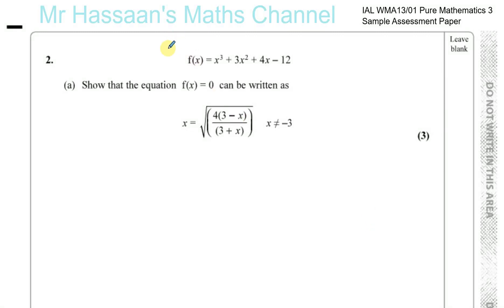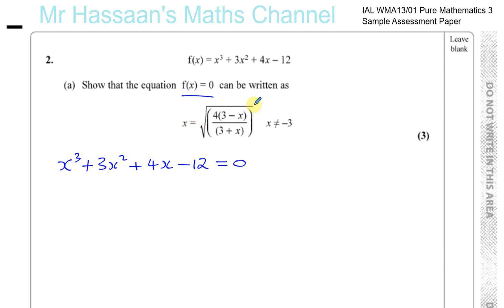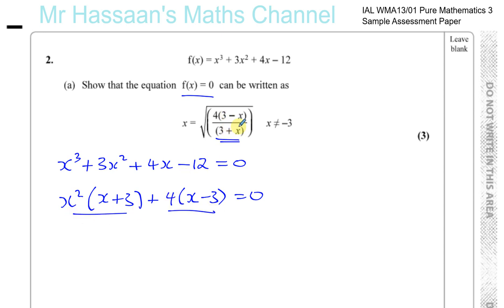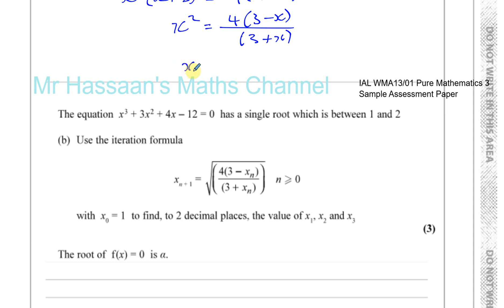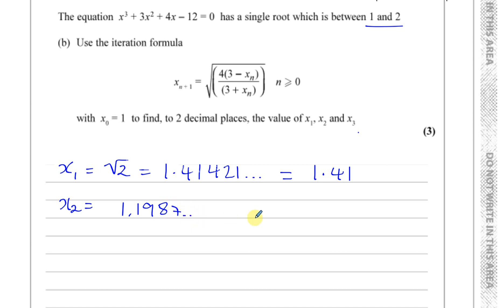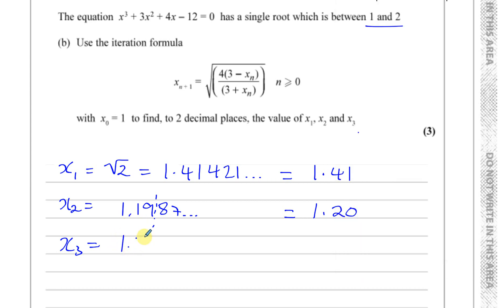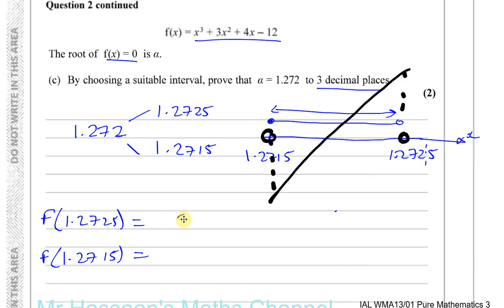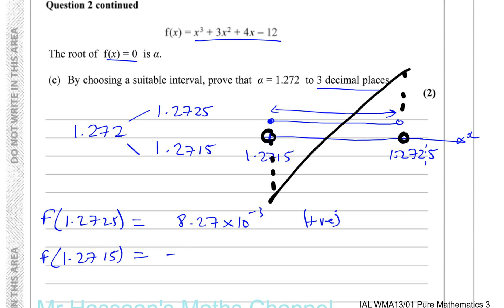EDEXCEL IAL WMA13 P3 new Sample Assesment Paper 2018 Q2 Numerical Methods